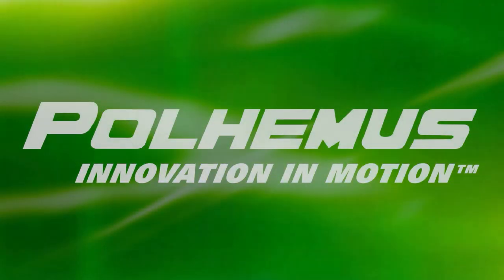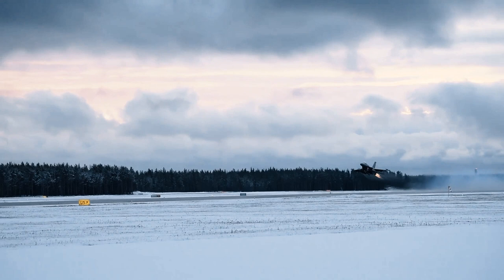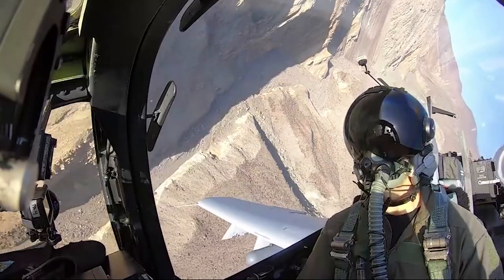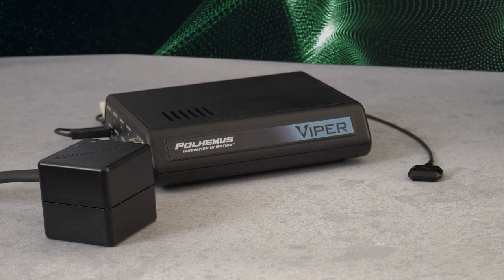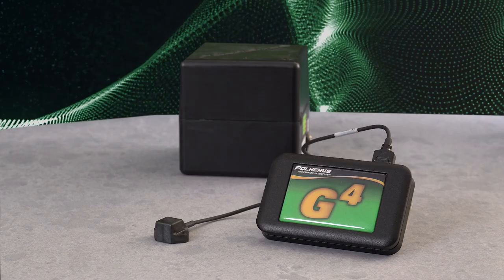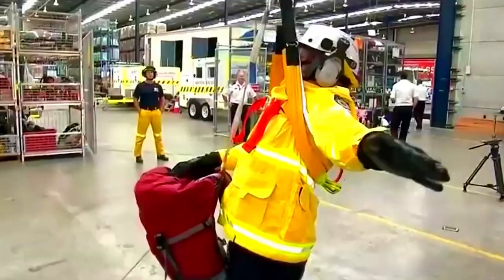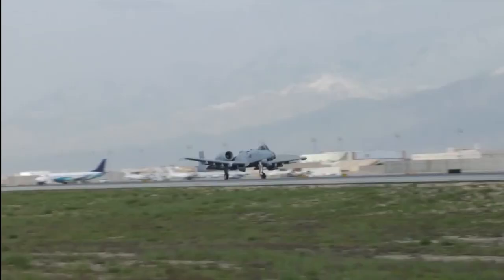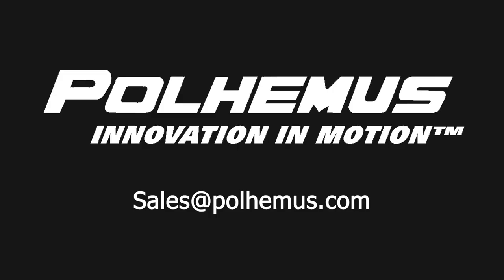Motion Tracking for Military Applications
Our first application was pilot head tracking in 1969. Since then, we’ve continued to innovate and are preferred in military applications requiring highly accurate motion tracking data.

Thank you to Virtual Simulation Systems for allowing Polhemus to use some of their crew trainer footage.